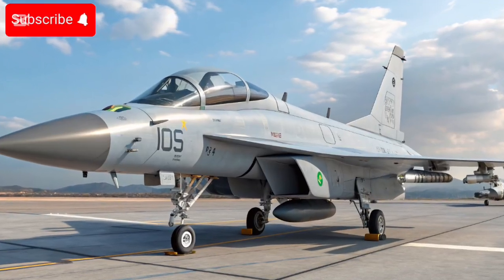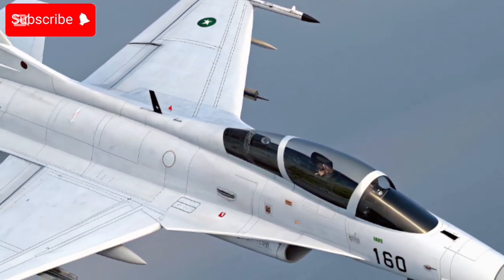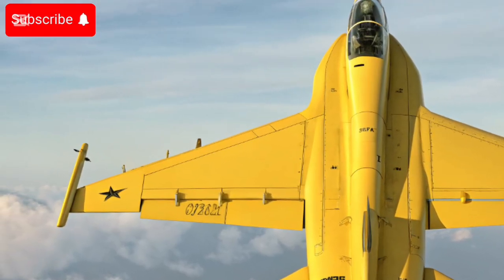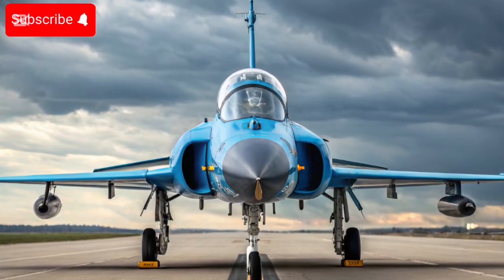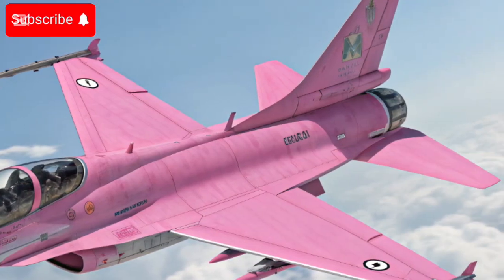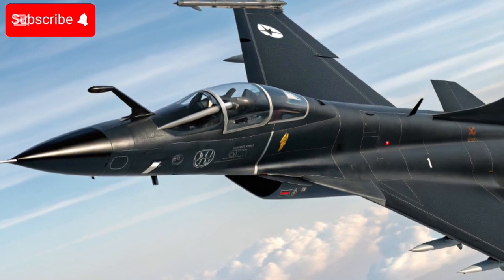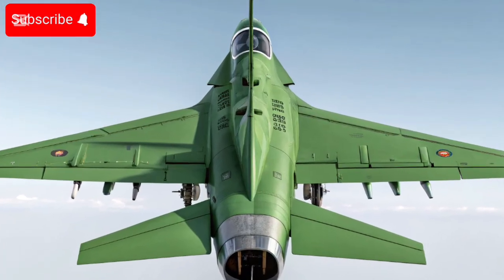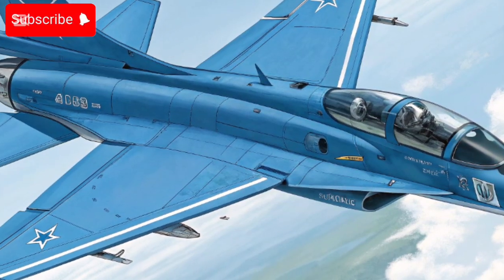New 2026 JF-17 Thunder😱 | Latest Upgraded Fighter Jet | Full Specs & Features family launched.!!!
New 2026 JF-17 Thunder
JF-17 Thunder 2026
JF-17 Block 4
JF-17 latest update
JF-17 2026 model
Pakistan JF-17 fighter jet
JF-17 new features
JF-17 upgrade 2026
JF-17 vs Tejas
PAC Kamra JF-17
JF-17 Thunder review
JF-17 Thunder specs
JF-17 new engine 2026